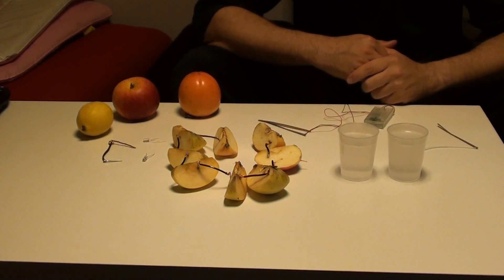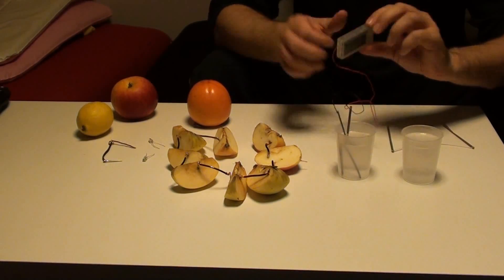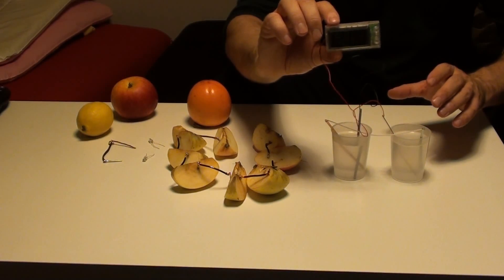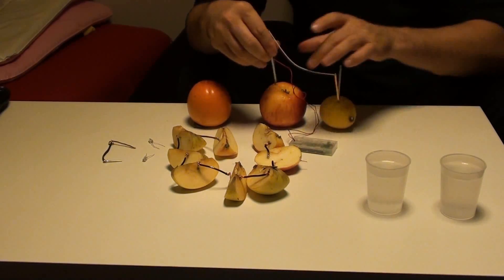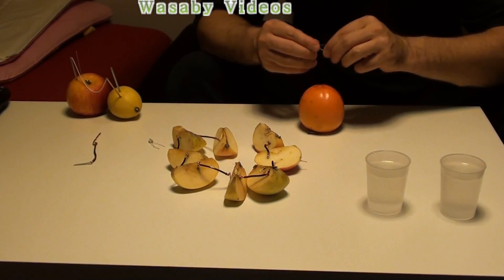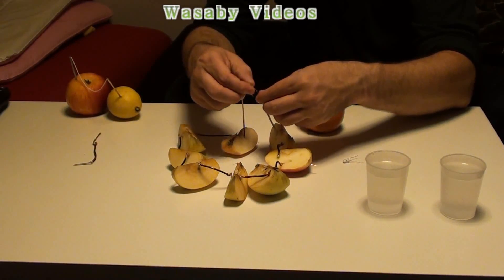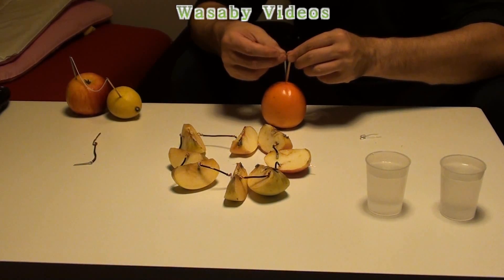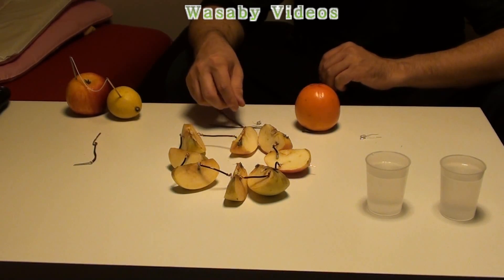How to power led light with any Fruit. Cool Science Experiment you can do at home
How to use only one apple or one tropical fruit as battery for led light!! Watch how to produce free electricity from fruits and how to increase voltage by a very simple way. Using fruits as Free Energy Generator you get electric free energy almost from every fruit in the world, however each fruit is producing different free electricity voltage. There is one tropical fruit which provides extraordinary higher voltage. it is excellent